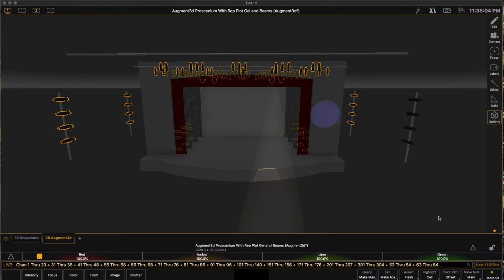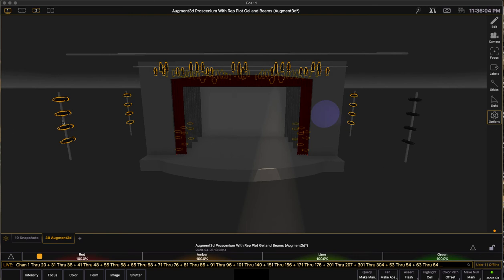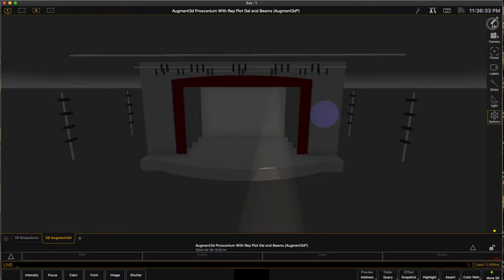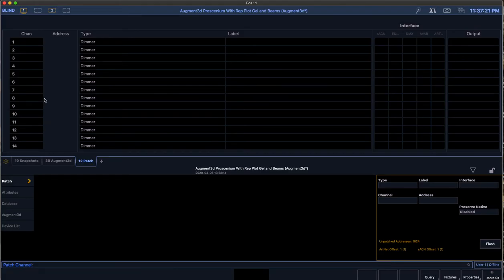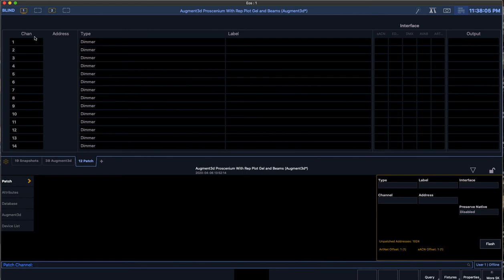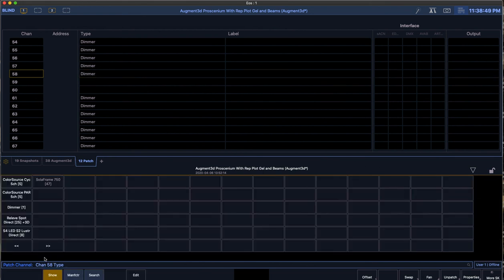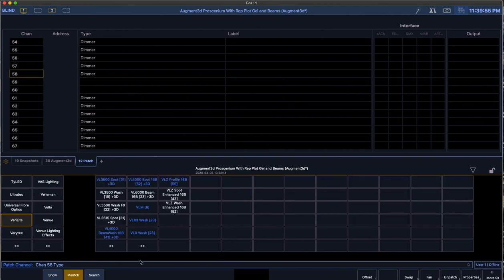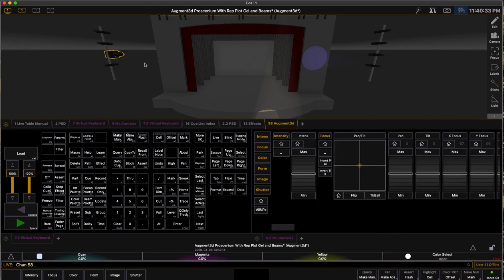Augment3D changing light fixture type